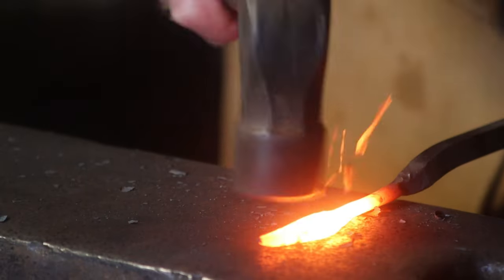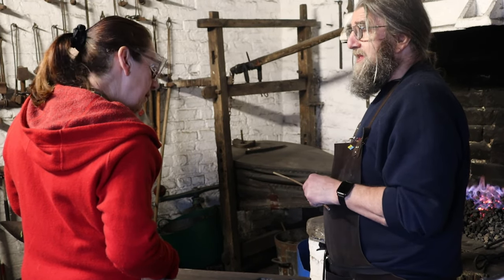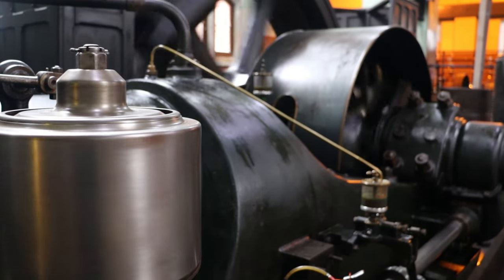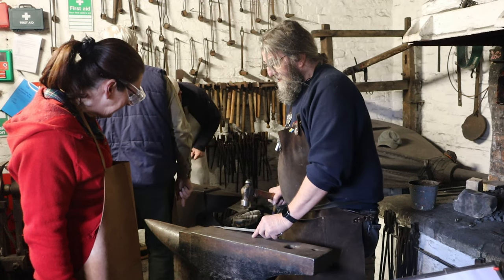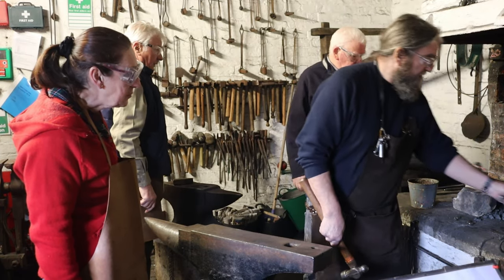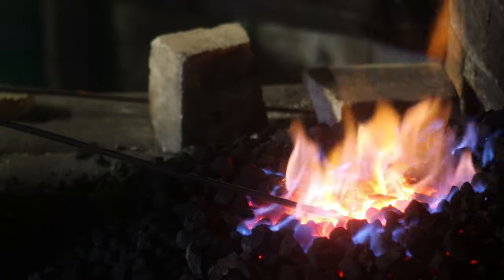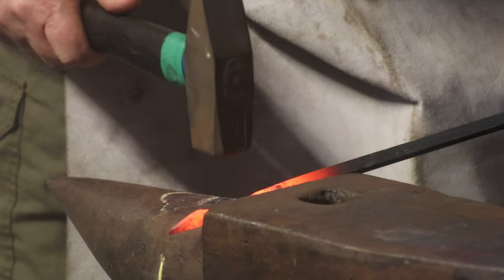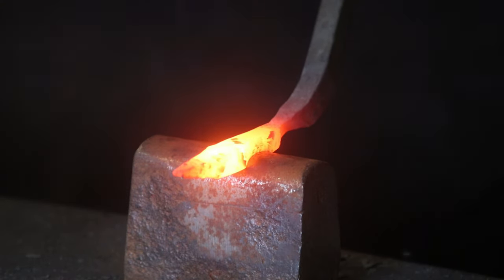BLACKSMITH EXPERIENCE DAYS AT TEES COTTAGE PUMPING STATION - PROMOTIONAL FILM